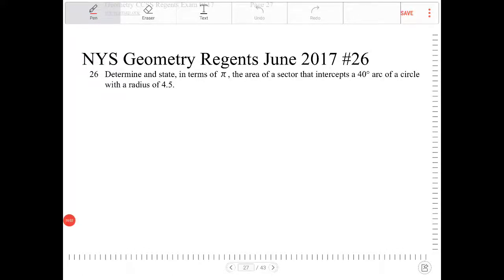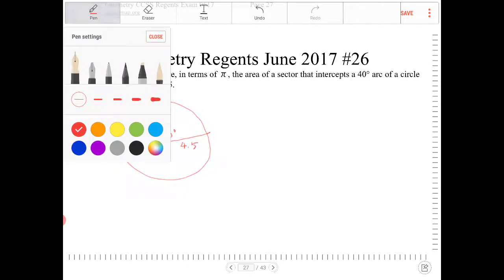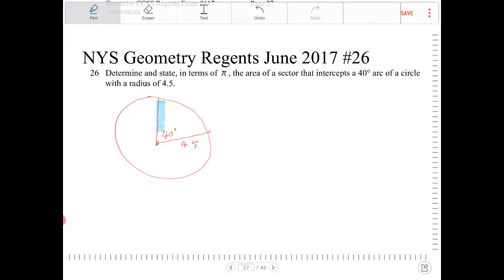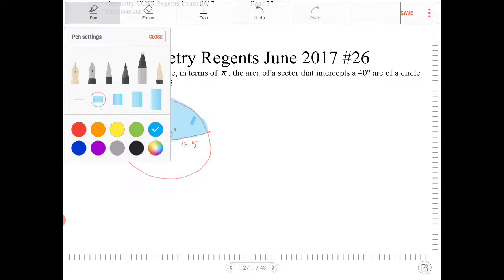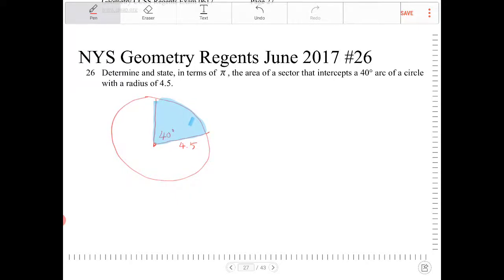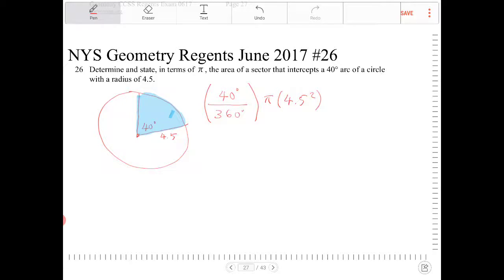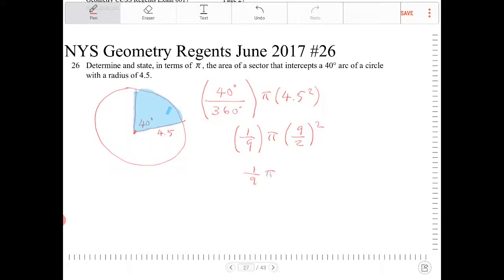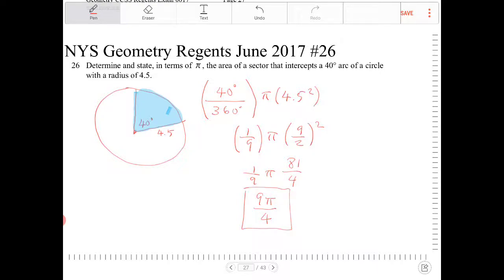NYS Geometry Regents June 2017 question 26